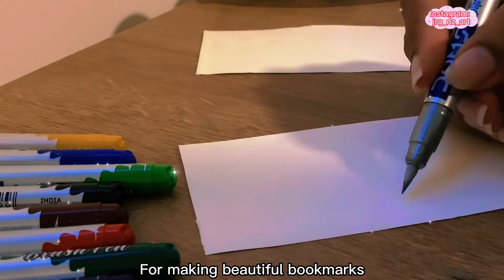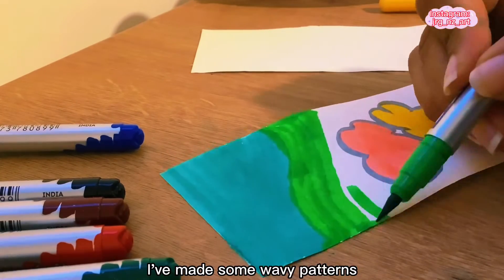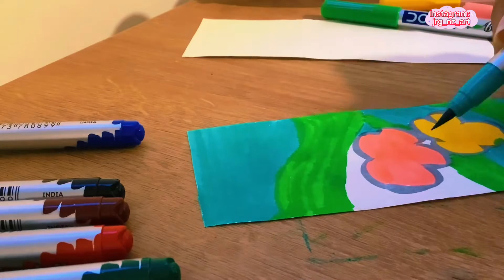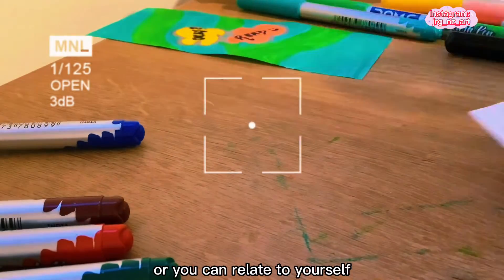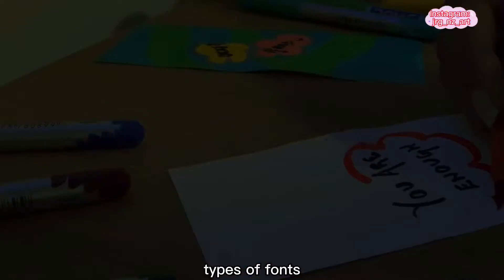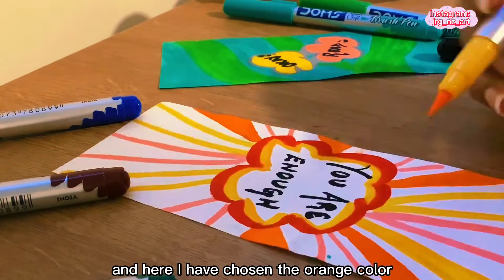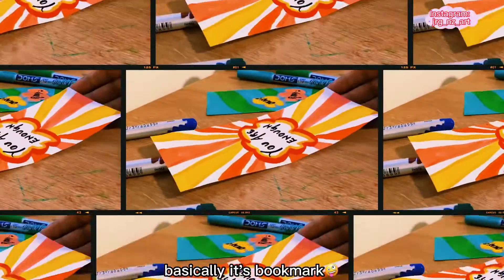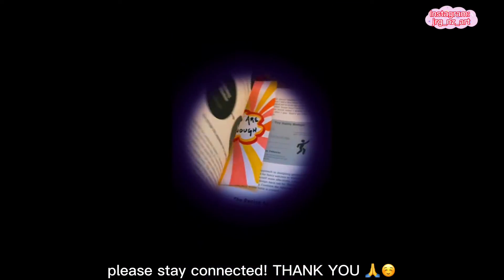DIY Bookmark Tutorial For Beginners ☺️💕art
DIY Bookmark Tutorial For Beginners 💕☺️

👉Please note that I don’t own the music used In this video !!!⚠️